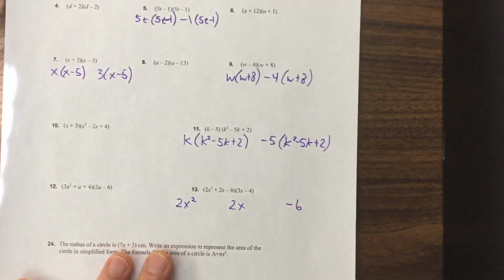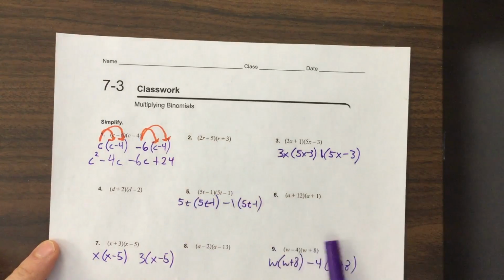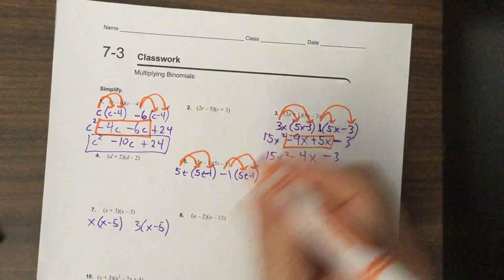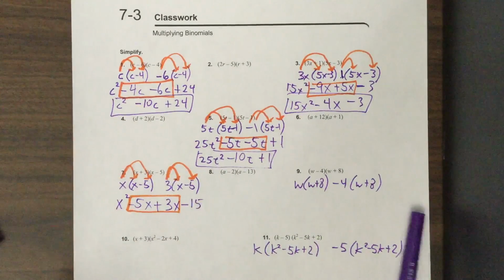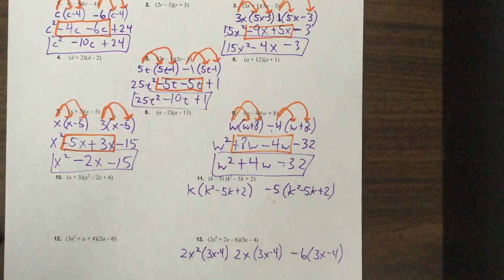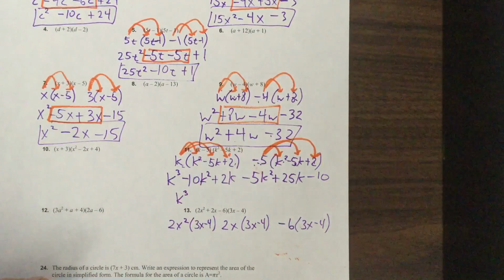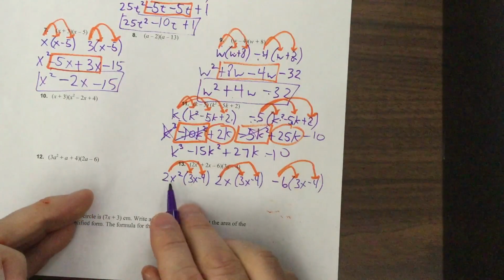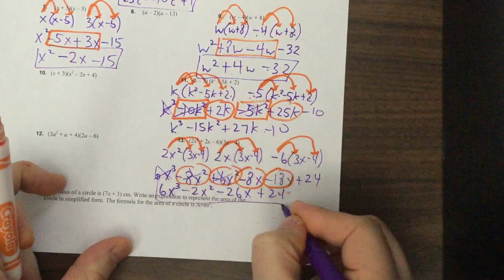7-3 Classwork: Multiplying Binomials